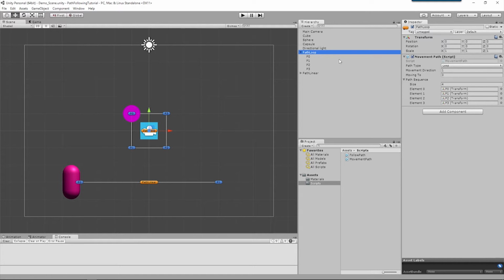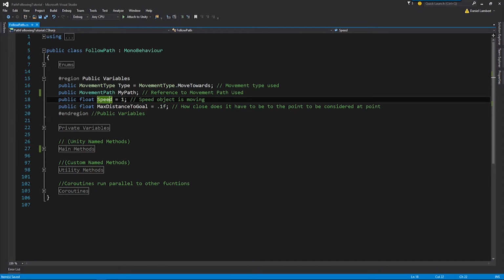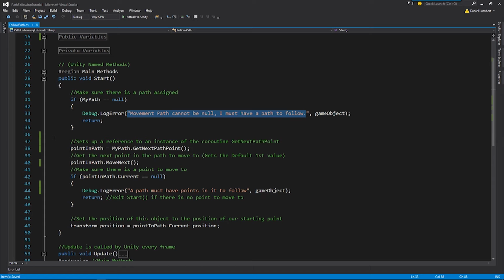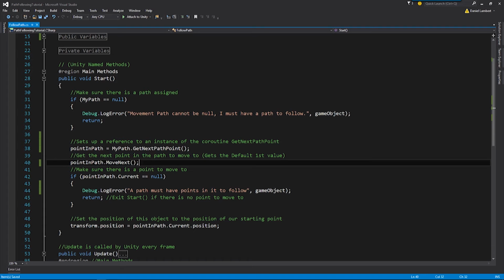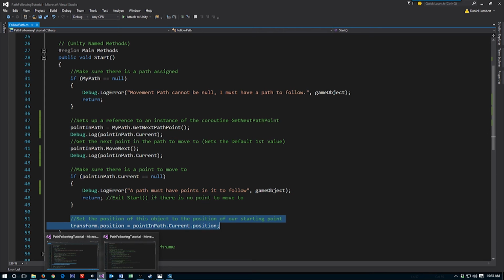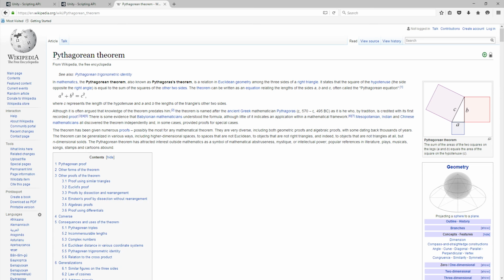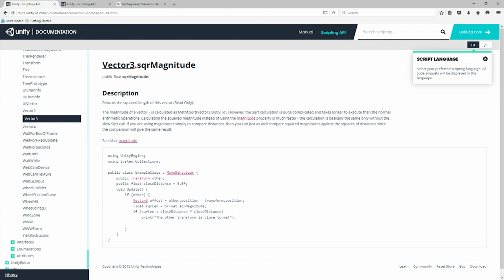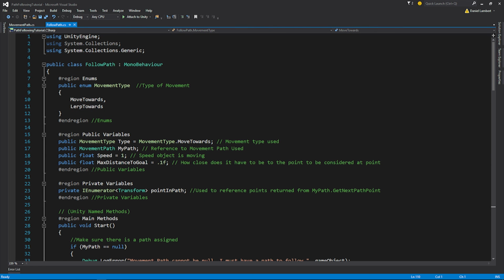Unity MovementPaths Part 3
Sometime you just need things to move around the scene on a set path.  Platforms, Enemies, Cameras, Cars, or anything else you need to follow a set path can be done starting with two scripts as a base.  In part 1 of the series I walk through the scene setup and how the scripts are used within Unity.  In part 2 I walked through the Movement Path script which defines the path our objects follow.  In this video I walk through the follow path script which allows the object to follow the path set with the movement path.

If you would like the asset pack I use in this video including the demo scene and scripts you can get that at no charge from my site.  Simply click the link and join our friends list to download.